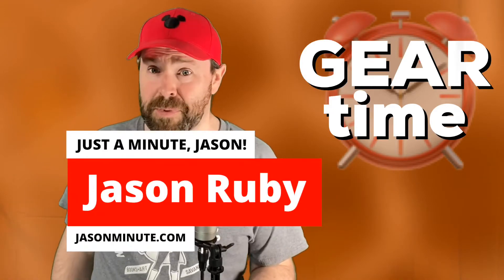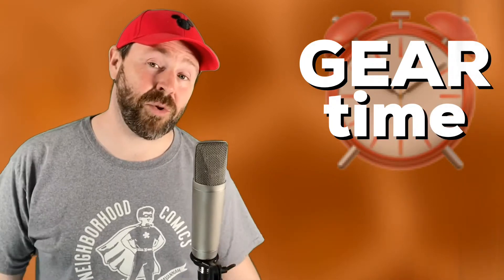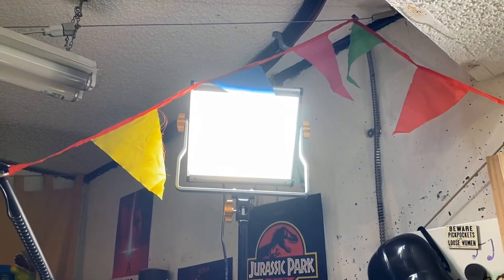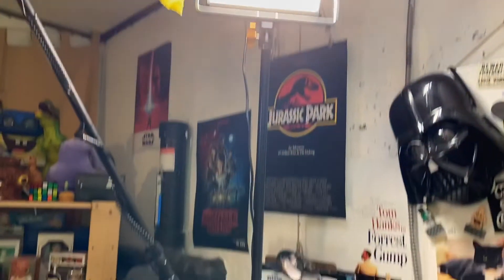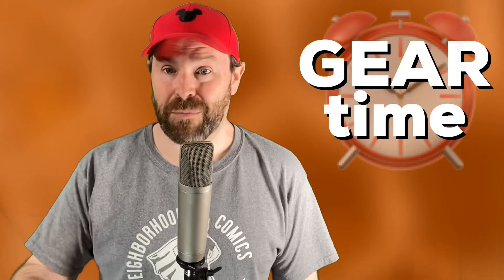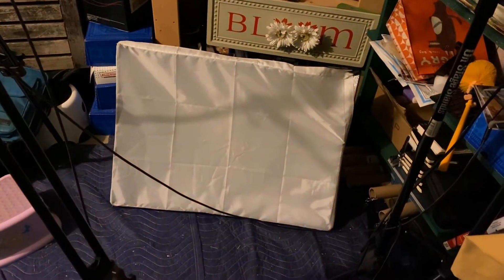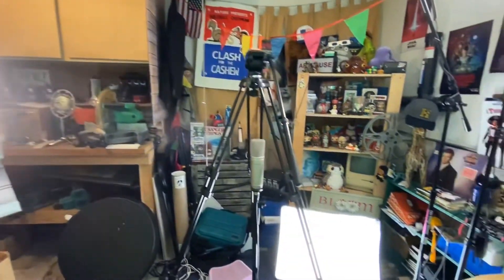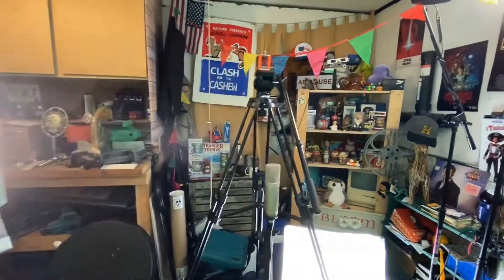Gear Time: Studio Lights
Jason shows you the lights he uses in his tiny home studio.